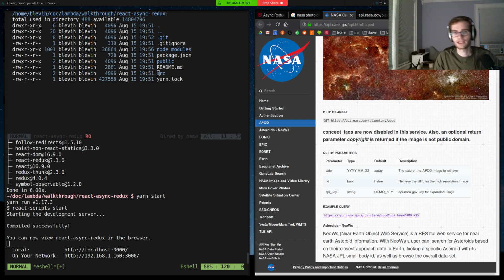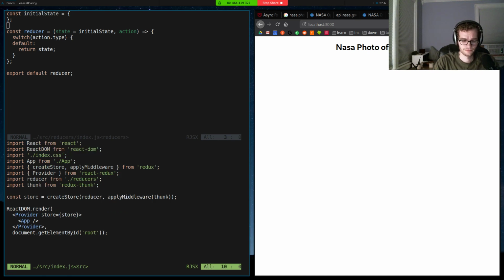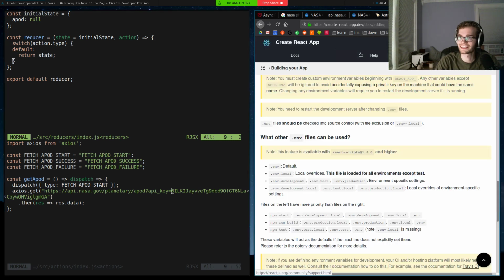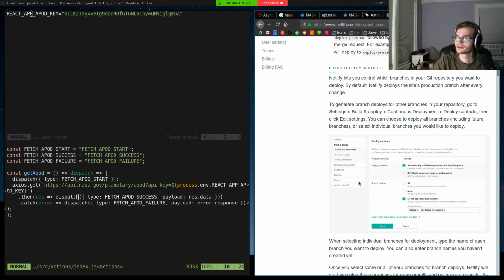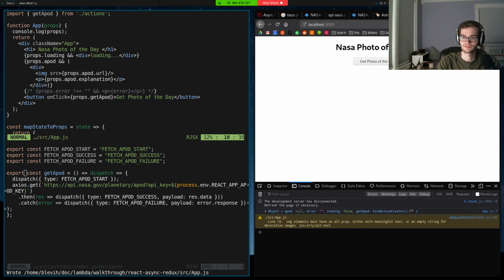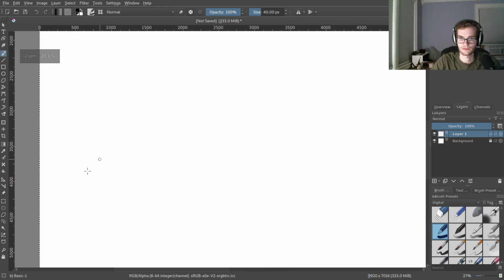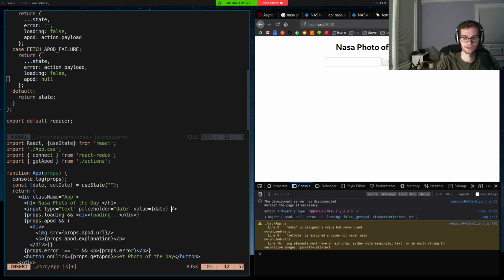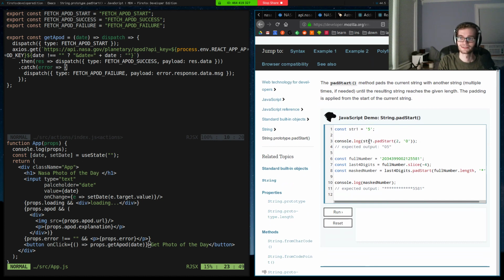React Redux Thunk - Nasa API